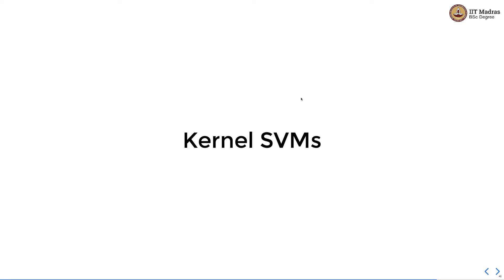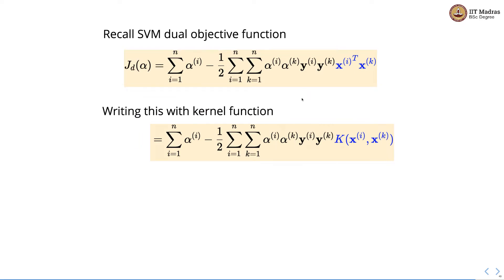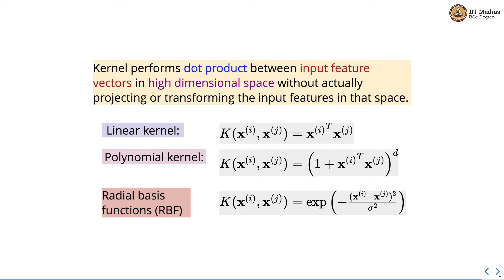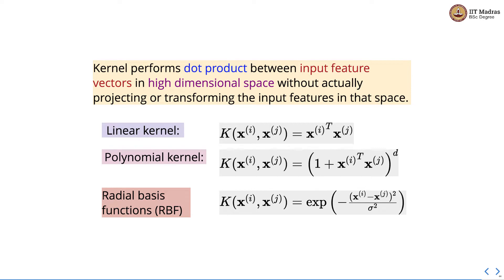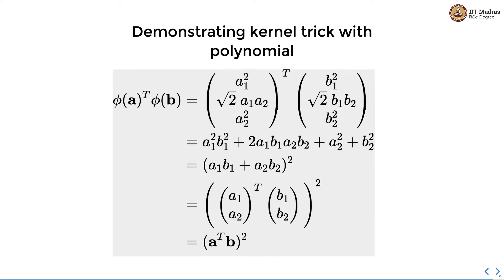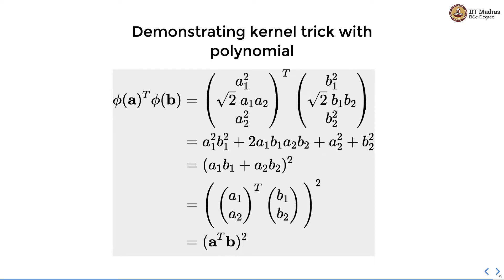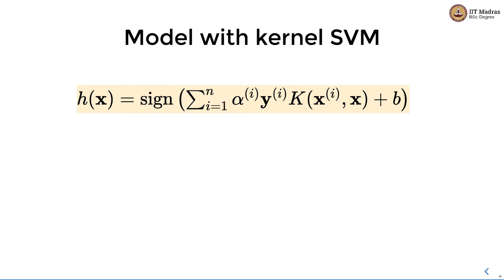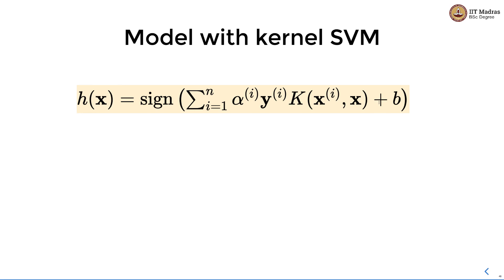Kernel SVM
kernel trick, lower to higher dimension transformation, linear, polynomial and radial function kernels